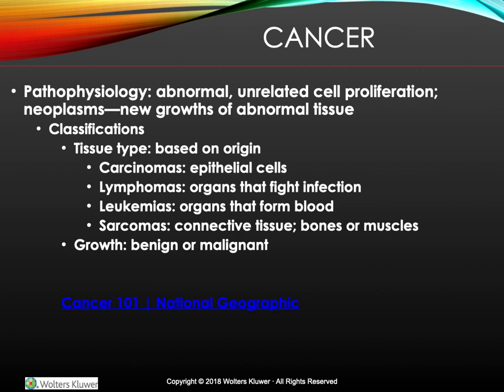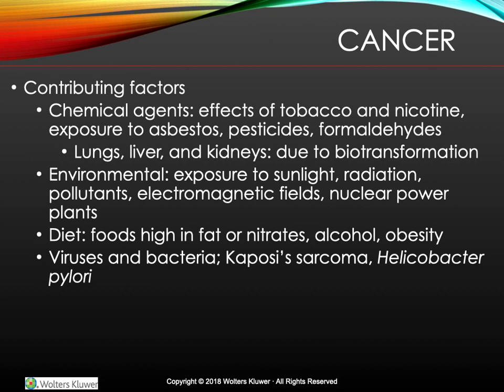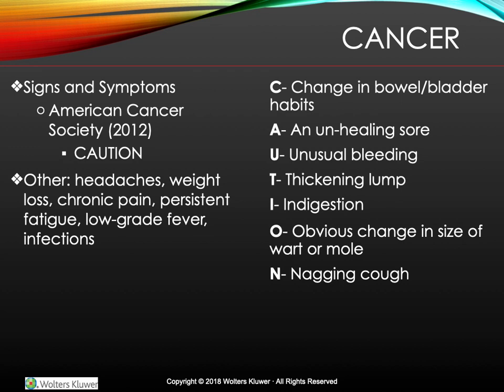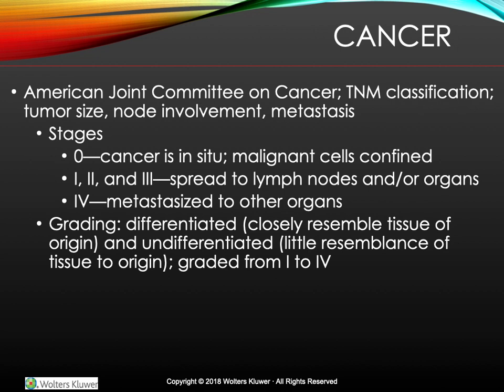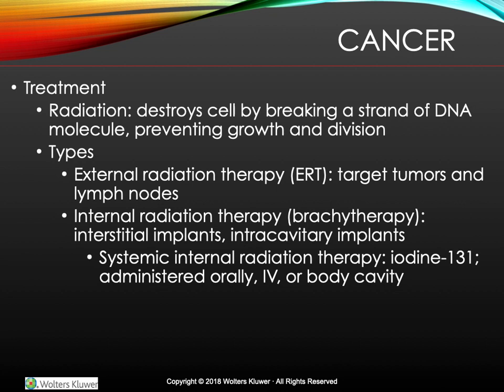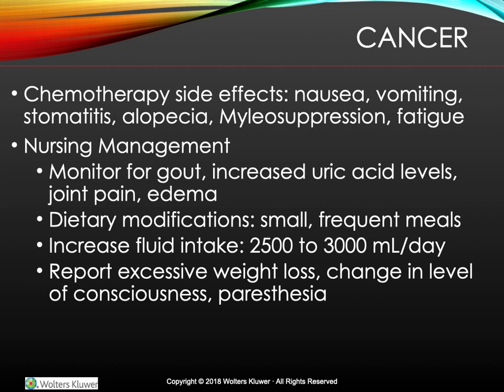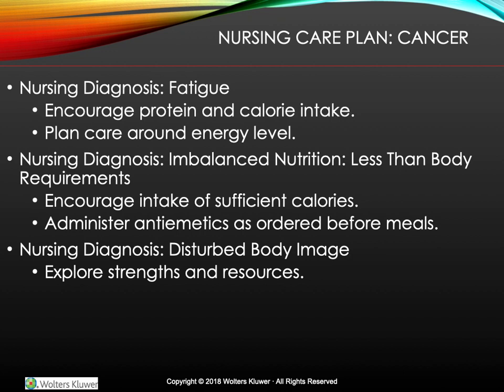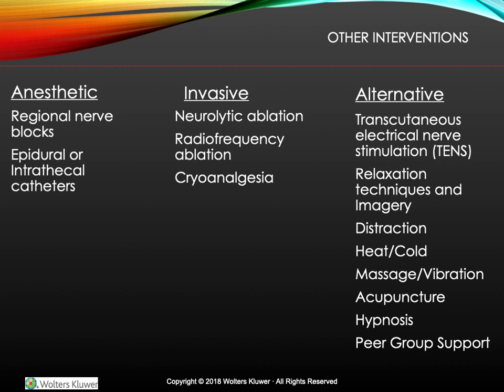PPT Chapter 18 Notes with Voice over